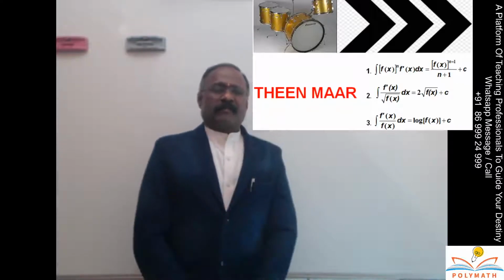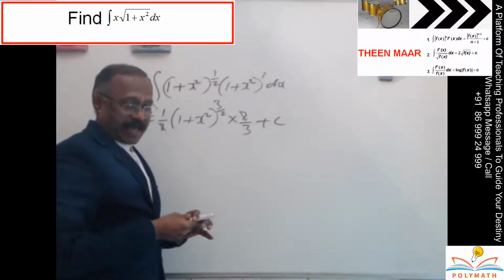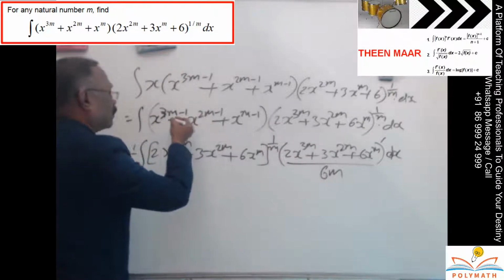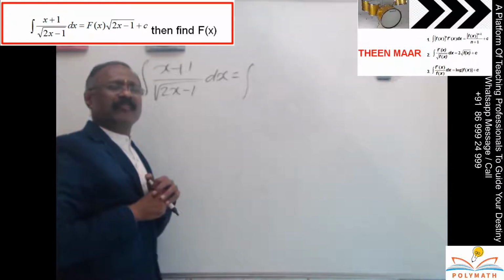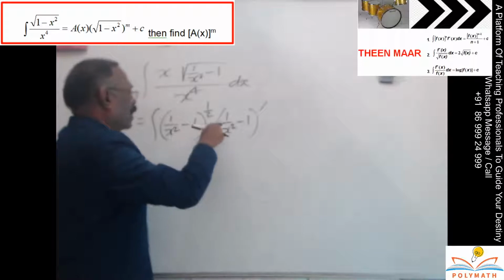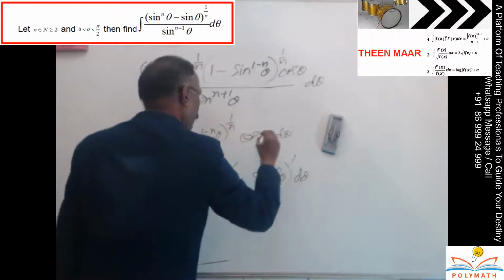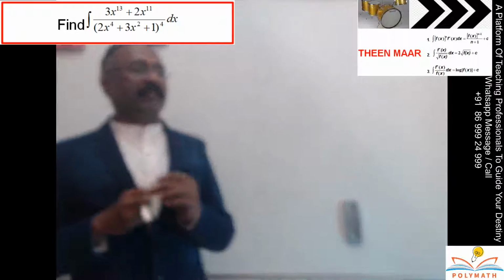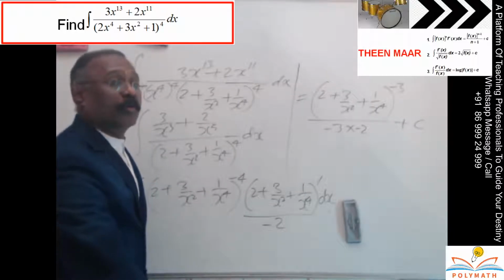INTEGRATION: SHORT CUT_2_THEEN MAAR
Whats app Message or Whats app Voice Call only During Live or later :